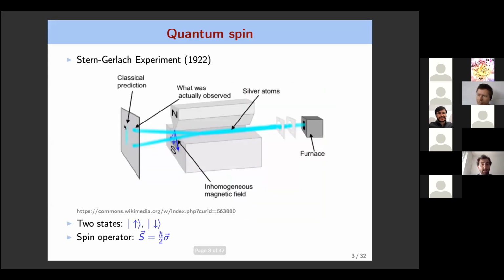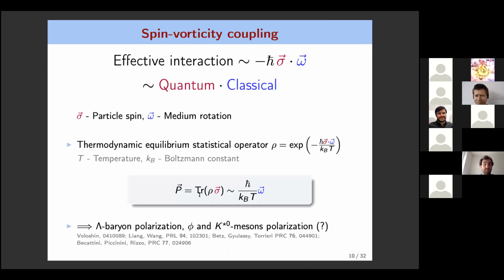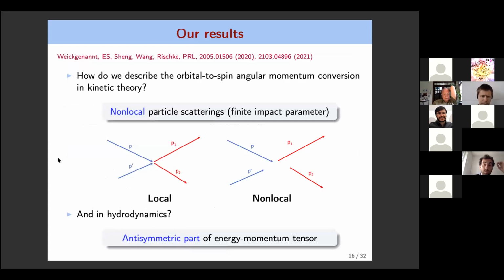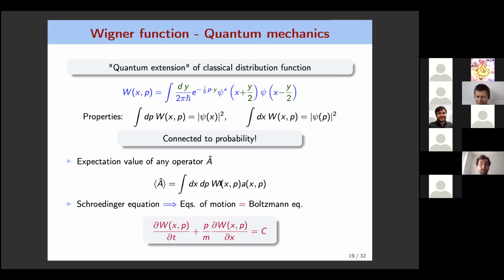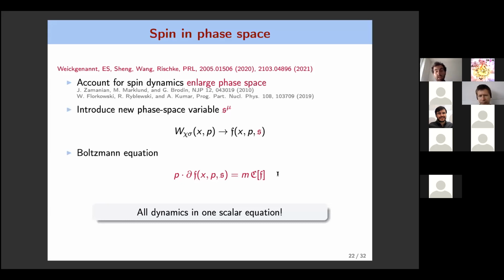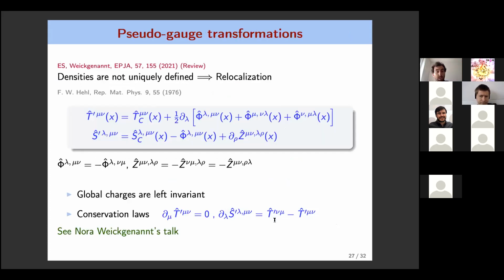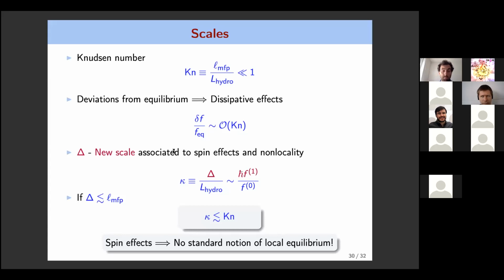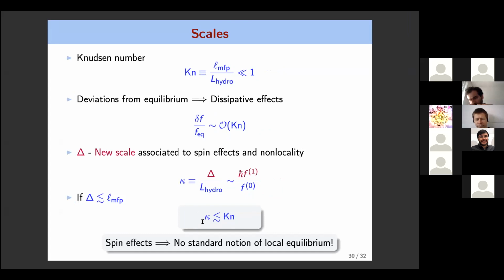Quantum kinetic theory and the Wigner-function formalism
Workshop on QGP phenomenology - Enrico Speranza